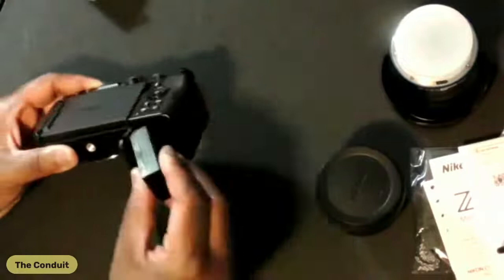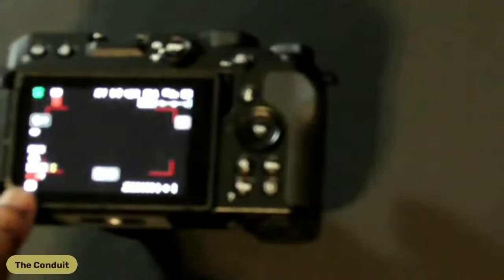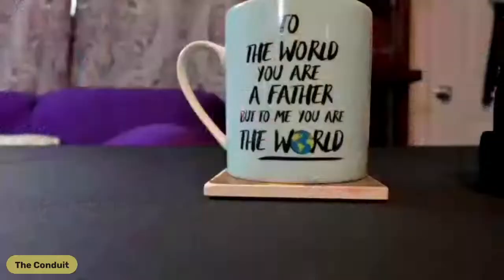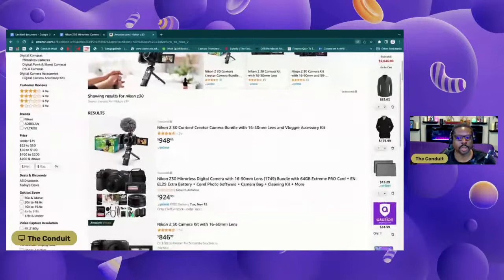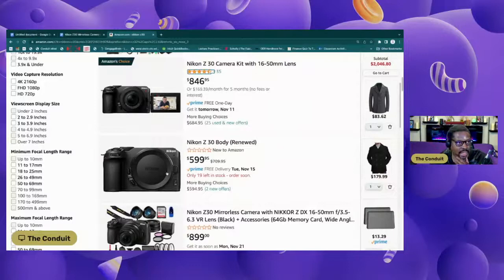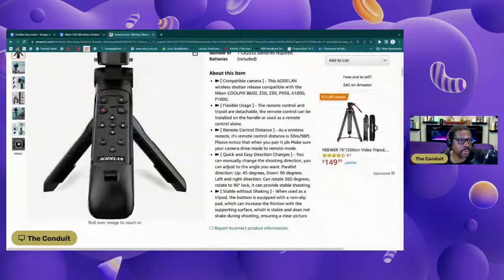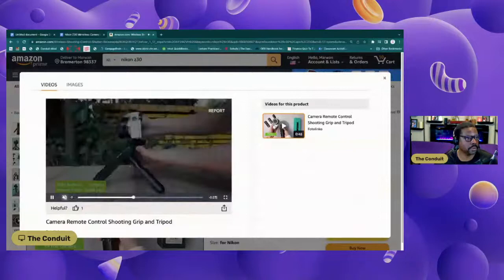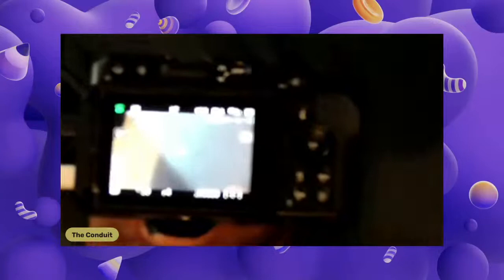Unboxing: Nikon Z30 & VILTROX 13mm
Nikon Z30 Mirrorless Camera Bundle with Nikkon Z DX 16-50mm f/3.5-6.3 VR Zoom Lens (Black) + Nikon Official 1 Year Warranty + Rechargeable Battery + Camera Strap + Lens & Body Caps + USB Cable

VILTROX 13mm F1.4 f/1.4 Nikon z Mount Lens, Super Wide Angle Autofocus APS-C Lens for Nikon Z50 Z30 Z6II Z7II Z6 Z7